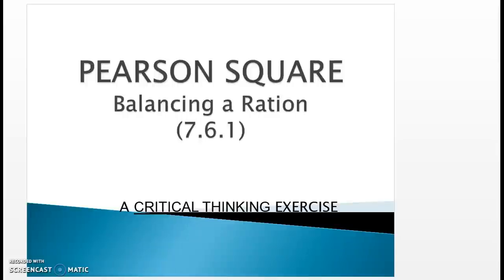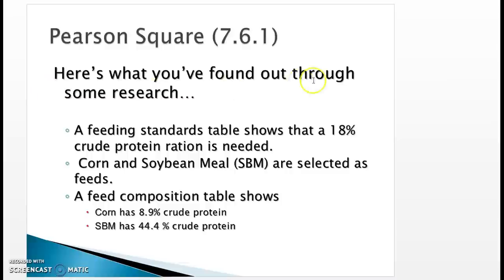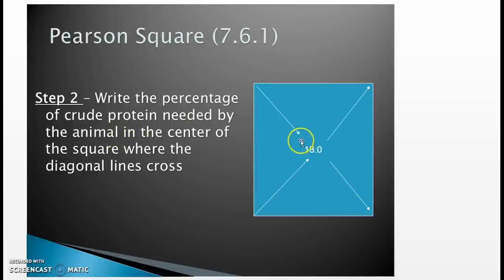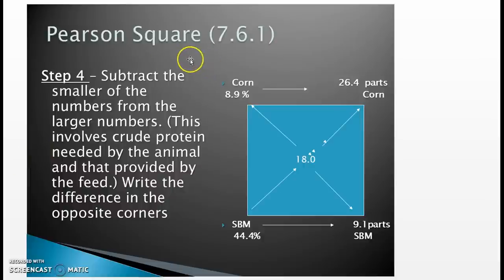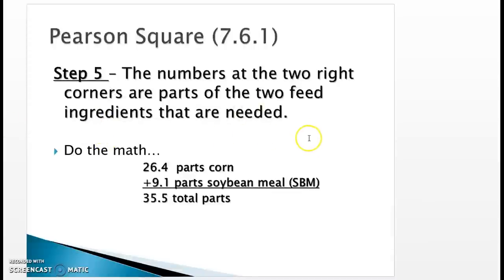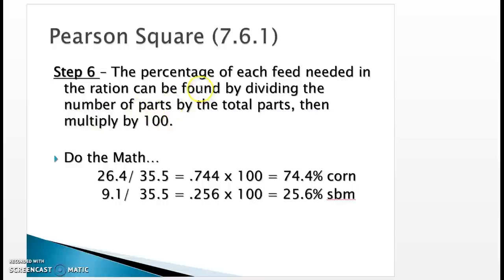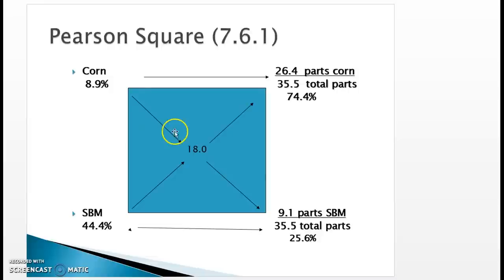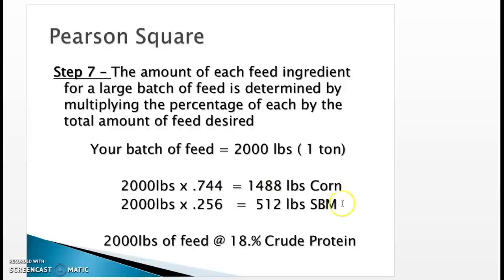Mr. Minton- Balancing a Feed Ration Using the Pearson Square Method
Mr. Billy Minton explains how to balance a feed ration using the Pearson Square Method.